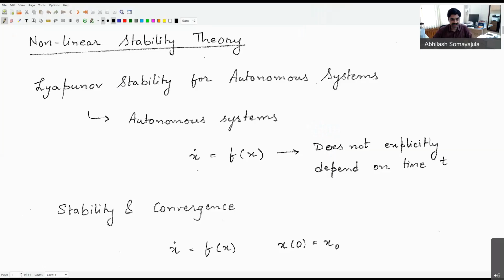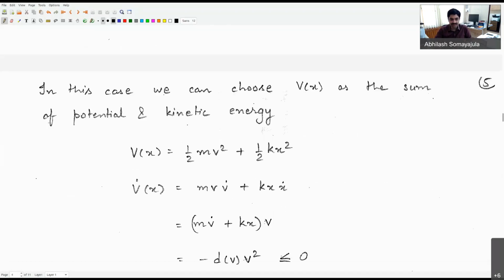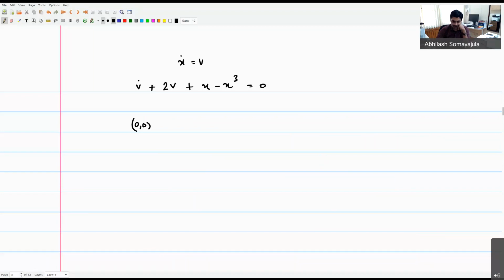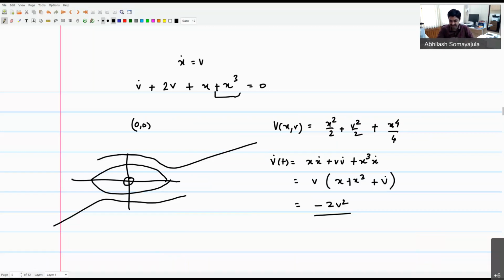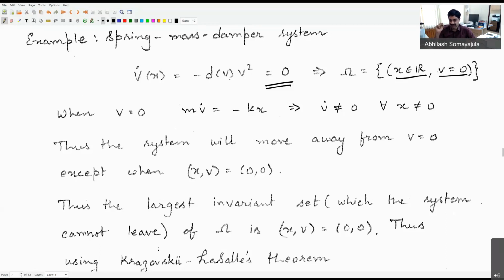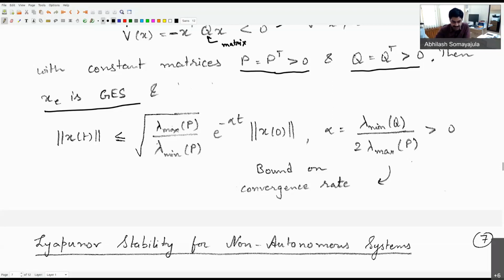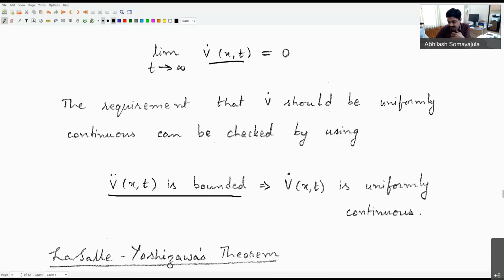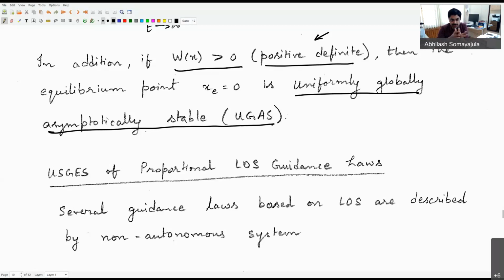Lec 24: Lyapunov Methods for Assessing Stability of Autonomous and Non-autonomous Systems